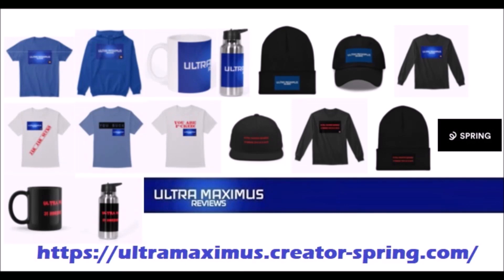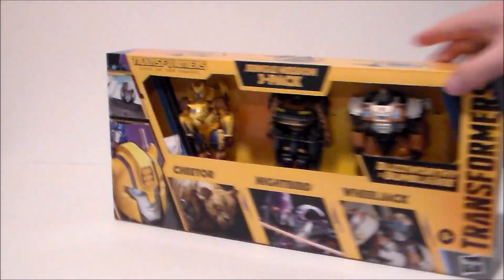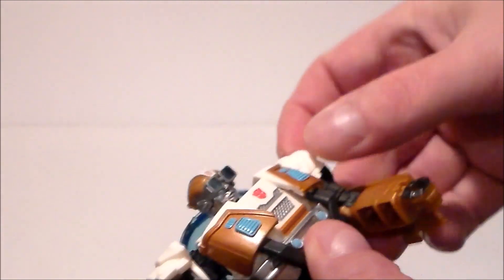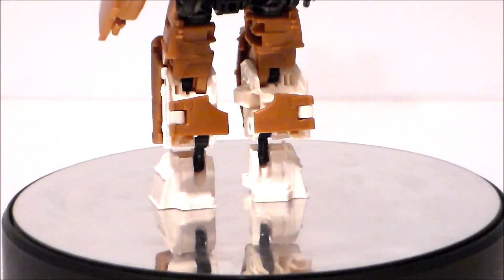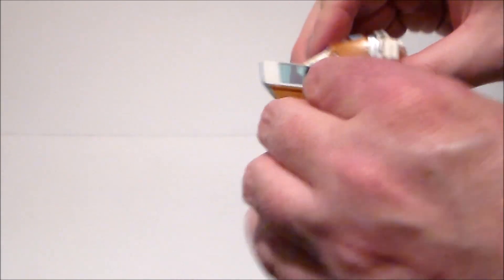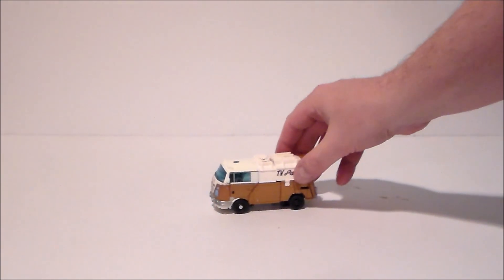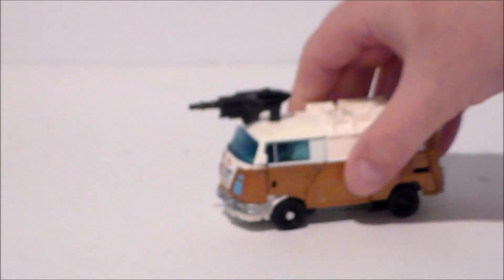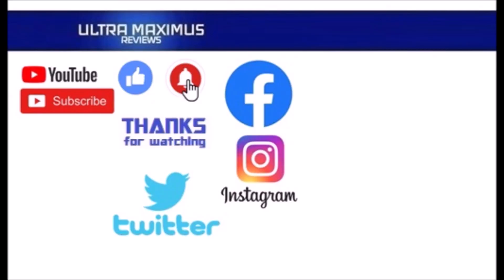💥 Wheeljack | Transformers Rise of the Beasts | Jungle Mission 3-Pack | Target Exclusive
Here's a look at the Target Exclusive Jungle Mission 3-Pack Wheeljack from Transformers: Rise of the Beasts by Hasbro & Takara Tomy.